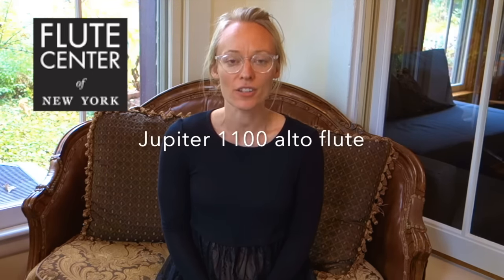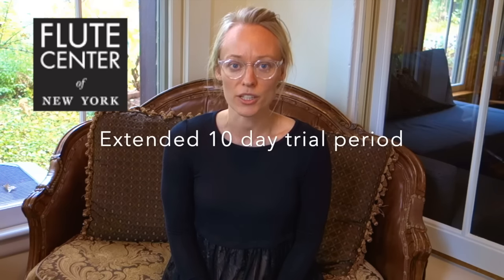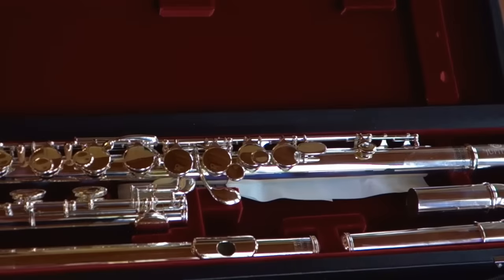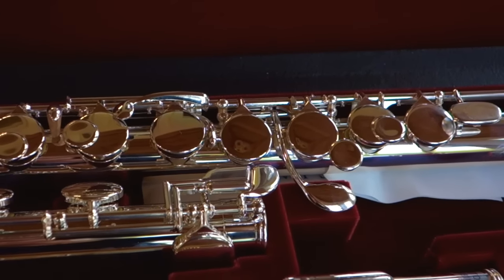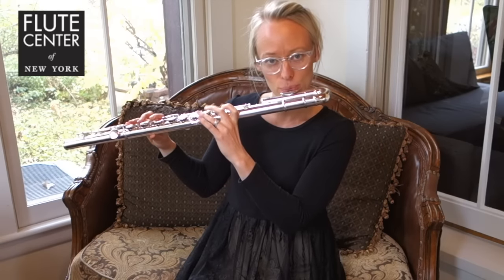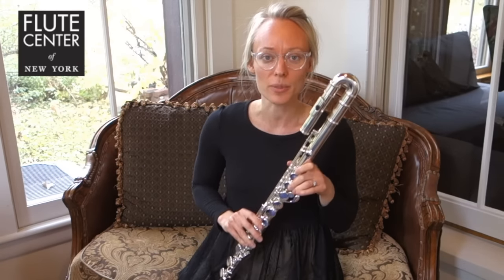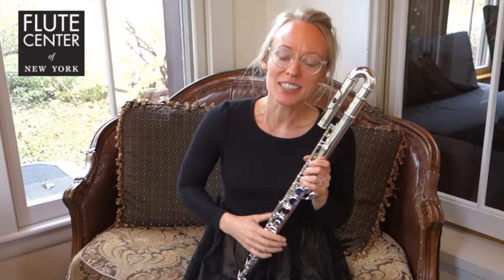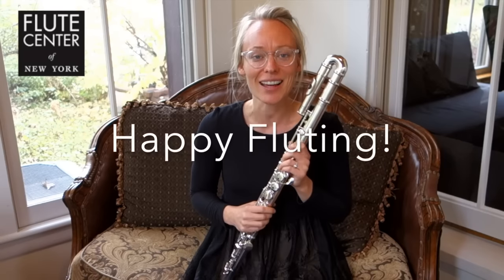Jupiter 1100 Alto Flute | In collaboration with FCNY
Interested in purchasing an alto flute?  Check out the Jupiter 1100 alto model series.

My special code: "BEV" can be used on ANY flute, piccolo, or alto at ANY TIME at the Flute Center of New York!

Share this code over the phone, in person or use at checkout and receive:

- extended 10 day flute trial period
- extended 18 month warranty on new flutes
- free signed Bevani Flute CD

They have a knowledgeable staff who are very nice too!